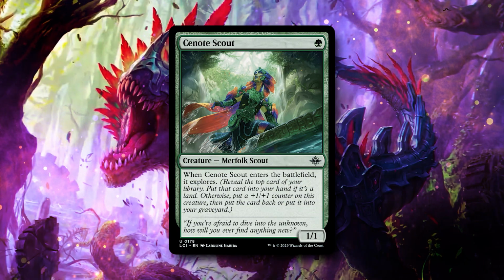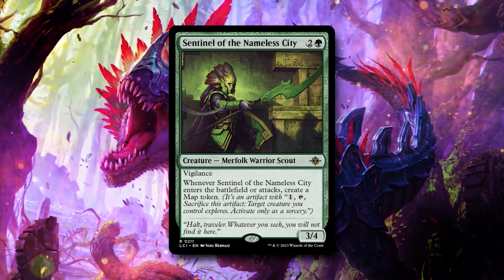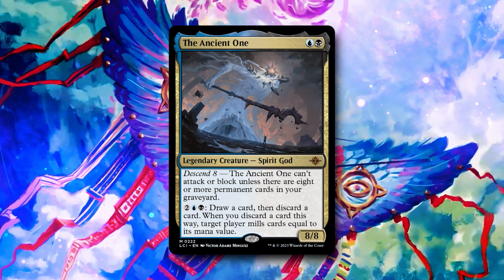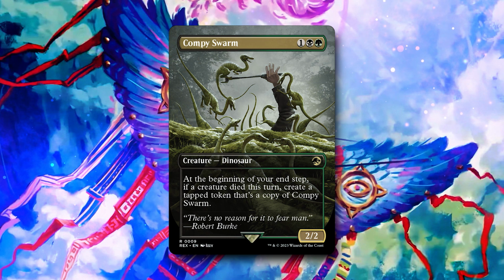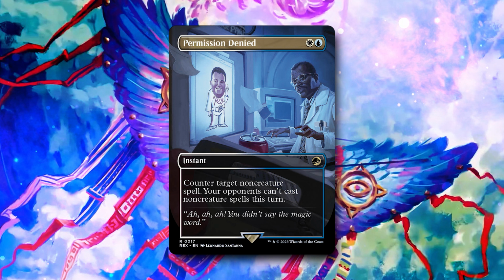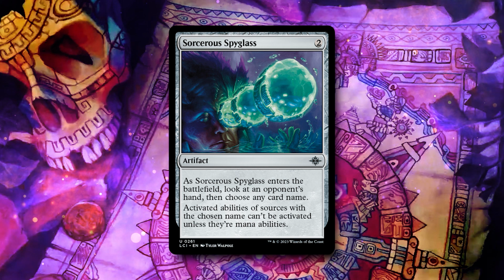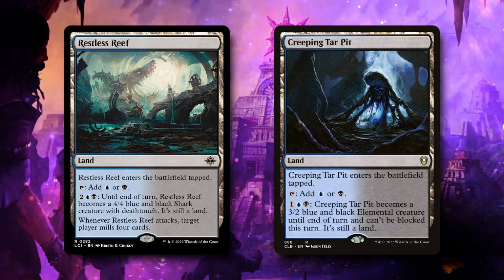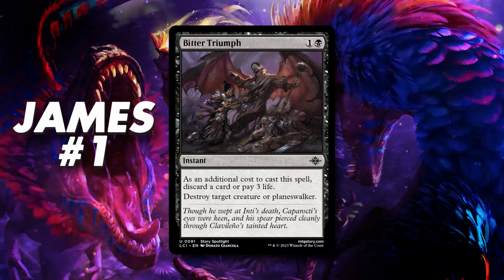Lost Caverns of Ixalan Cube Review - Part 2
Part two of our cube review for the Lost Caverns of Ixalan, where we cover Green, Multicolour, Colourless and Lands.